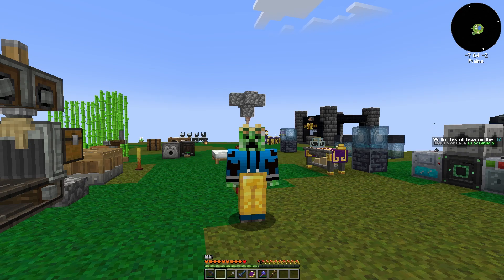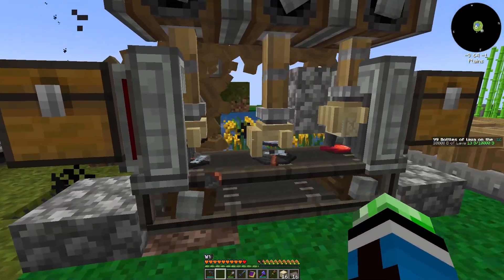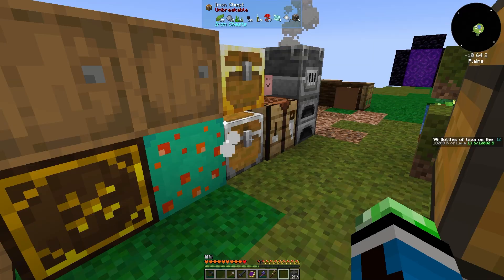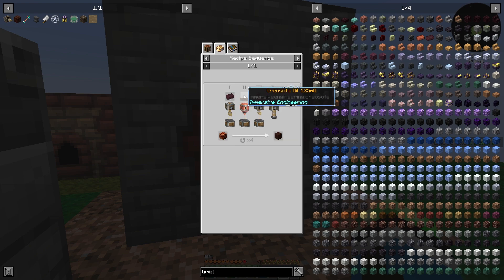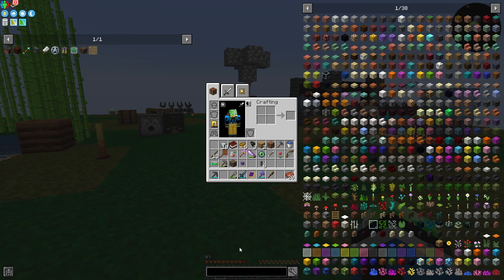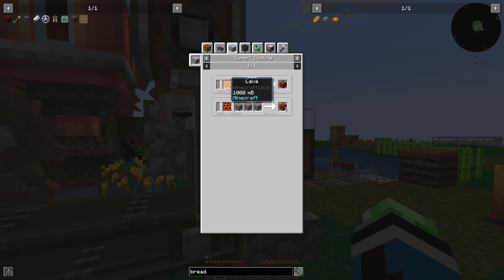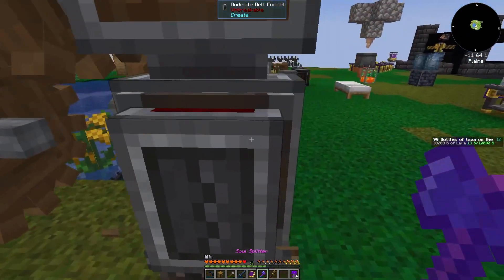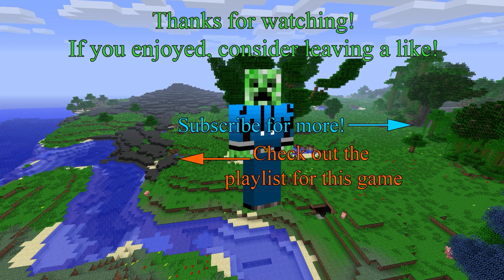FTB Skies Expert - E13 "Coke Oven and Blast Furnace!"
FTB Skies Expert is an expert skyblock pack developed by the Feed the Beast team, released publicly in February 2024. The goal of the pack, like all expert packs, is to build your infrastructure and earn creative items. However, likely the final quest that players will complete is to venture to TropicCraft, with the Piña Colada being one of the end goals. Recipes are heavily modified in this pack, but to aid progression, later machines gives the players more results from common crafts, to make their resources go further. FTB Skies Expert is available on the FTB app, which is now available standalone, and on CurseForge.